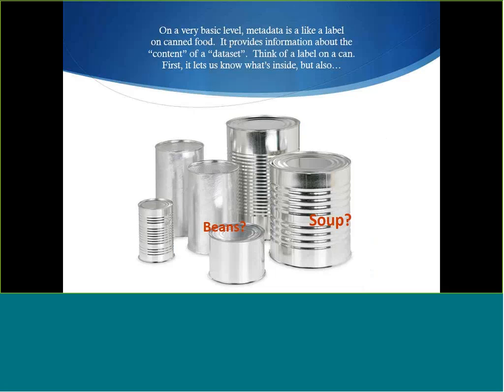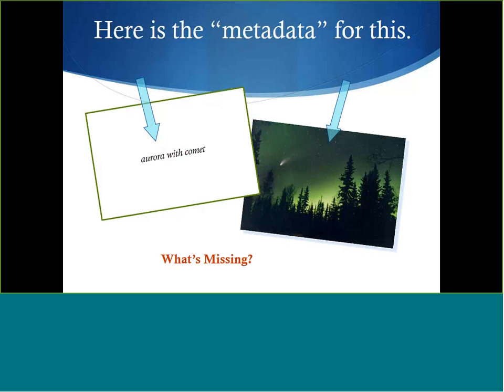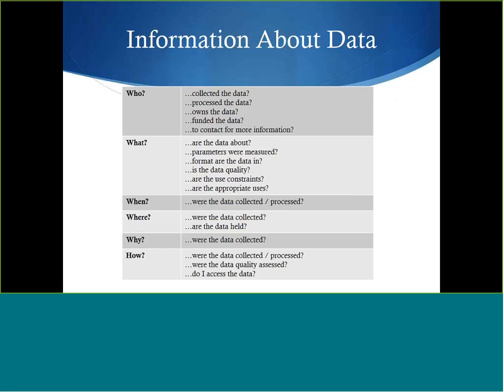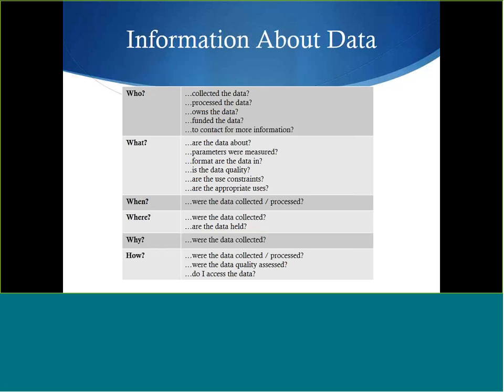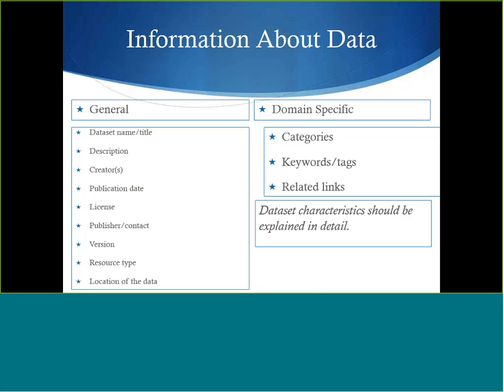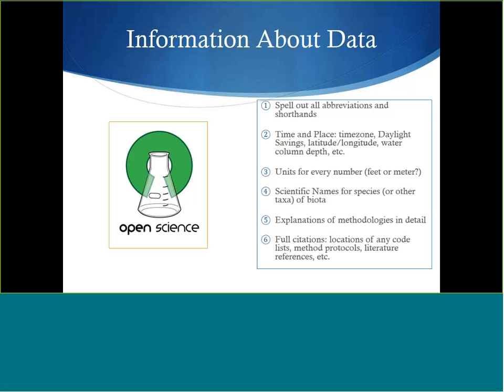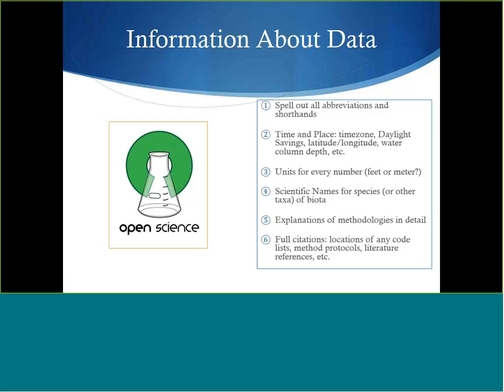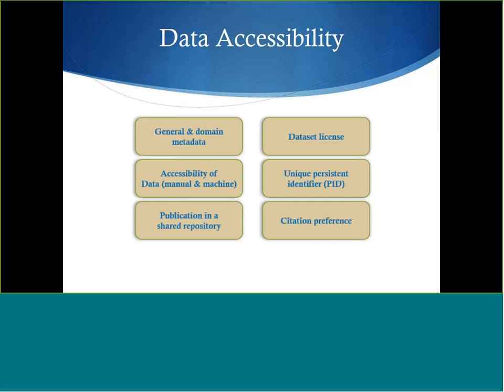Metadata Webinar April 27, 2017 Part 1 - Intro to Metadata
The Dauphin Island Sea Lab serves as the data repository for the MBNEP. Data produced by MBNEP funded research now requires accompanying metadata. This webinar provides background on metadata and demonstrates DISL tools to assist metadata creation.